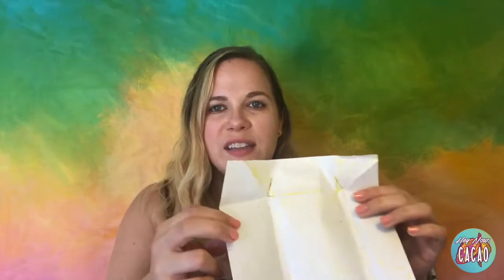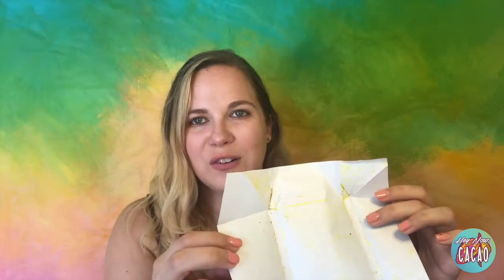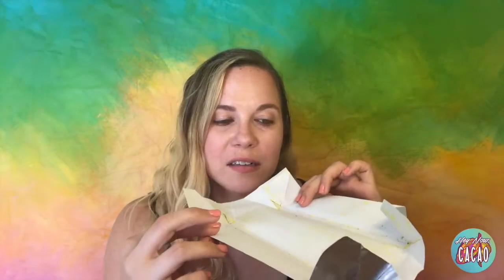Theo - Turmeric Spice, 70% Dark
Our review of Theo's Turmeric Spice 70% Dark bar!  So festive!